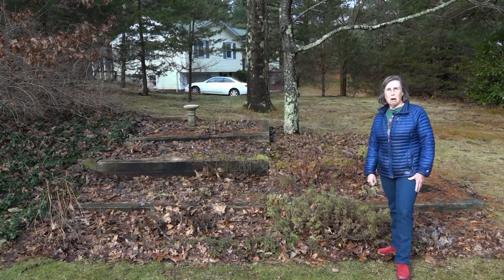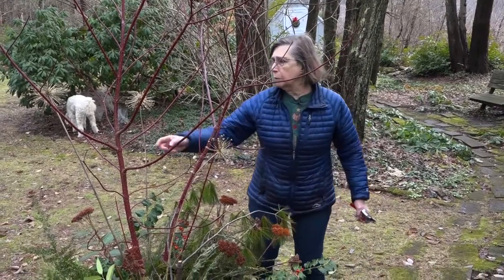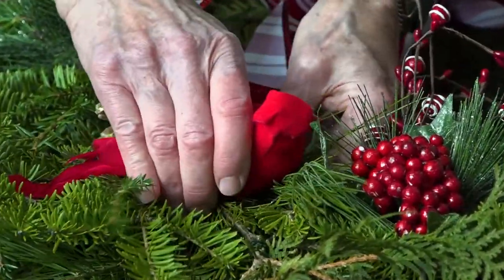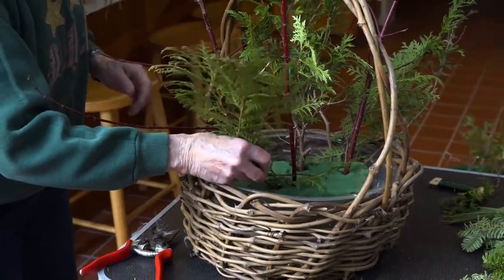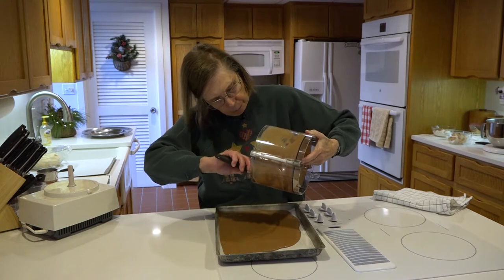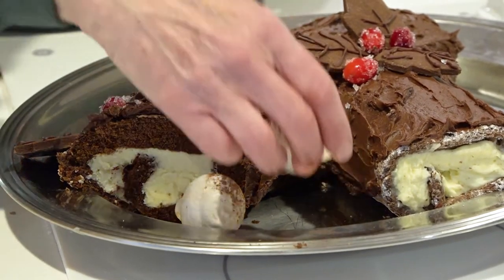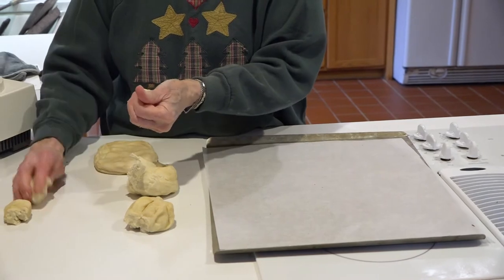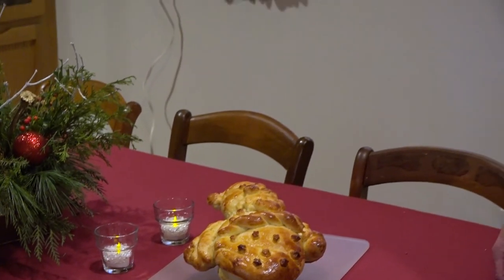A Walk in the Garden with Liz Davey - Episode 100!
In this milestone of episode 100, Liz shares one last walk through the garden for 2019. As if nature knew, it was an unusually warm December day, and we even saw some frogs in the pond! There is plenty to do to decorate for the holidays, including making wreaths and centerpieces, mostly using greens from the yard and garden. Then it's time to bake some classic holiday treats, and some new tasty creations. Happy Holidays!